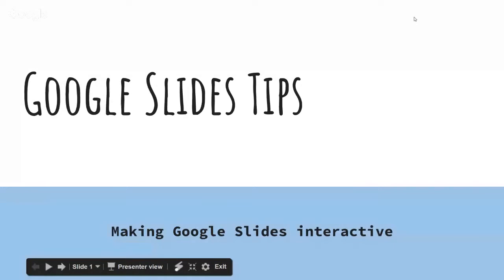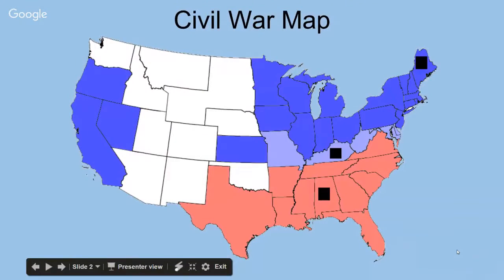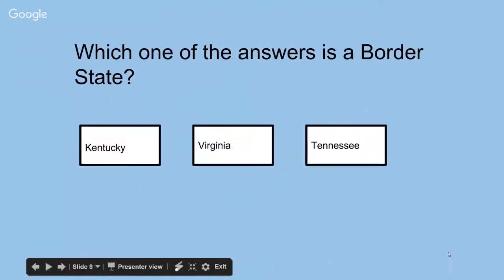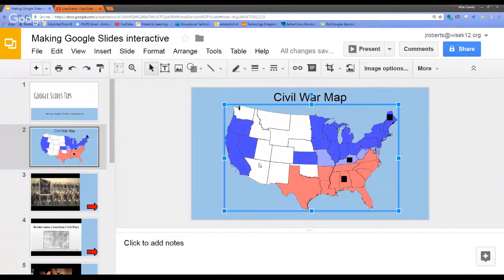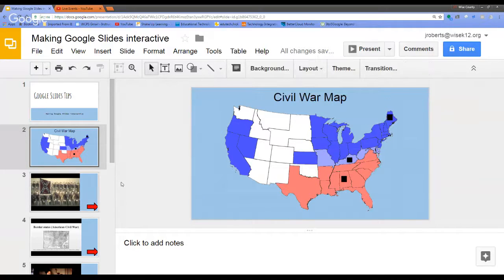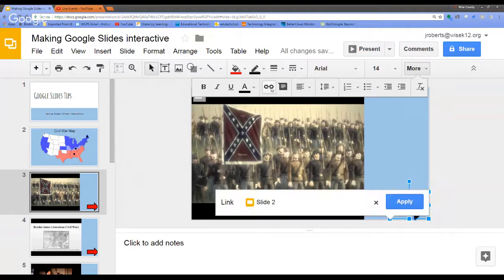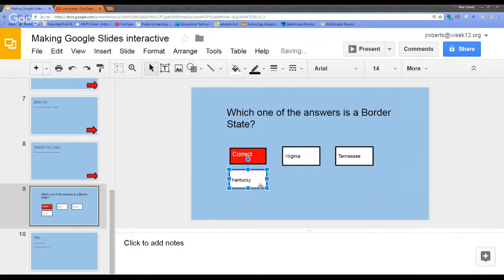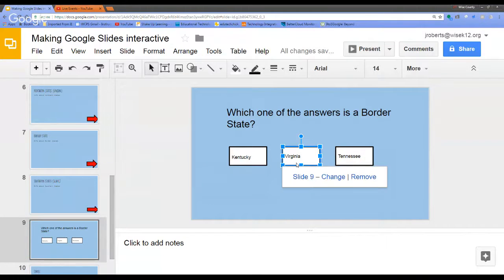Technology Tip Of The Week: Making Google Slides Interactive